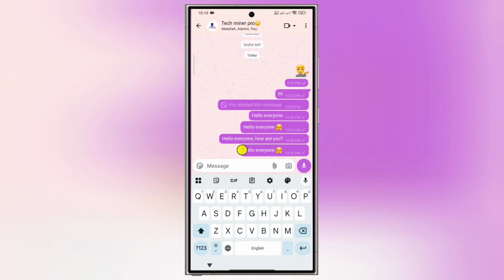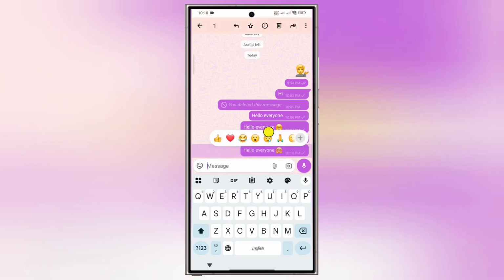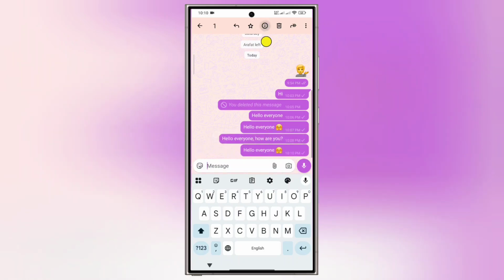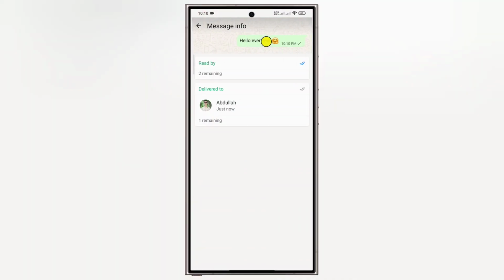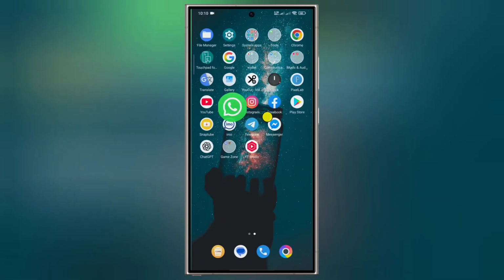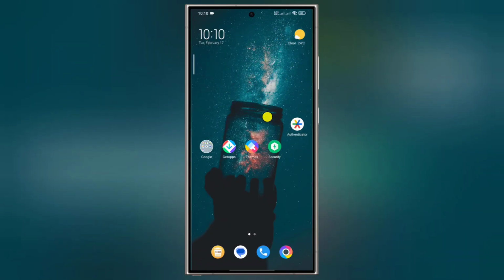How to See Whatsapp Group Online Members 2026 || Check Whatsapp Group Online Members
In this video, I will show you how to see WhatsApp group online members in 2026. If you want to check which members are currently online in your WhatsApp group, this step-by-step tutorial will help you easily understand the process.

Many users are looking for a way to check WhatsApp group online members, but WhatsApp does not directly show all online members in a group. In this video, I will explain the latest method, tips, and important information you need to know.

✅ See who is online in WhatsApp group
✅ Latest WhatsApp update 2026